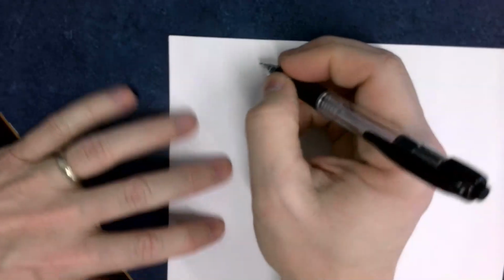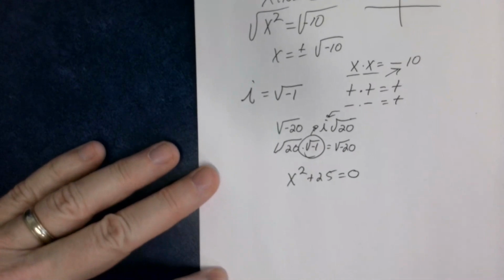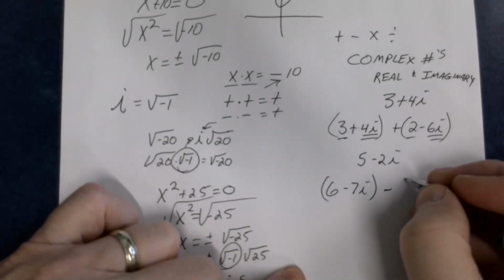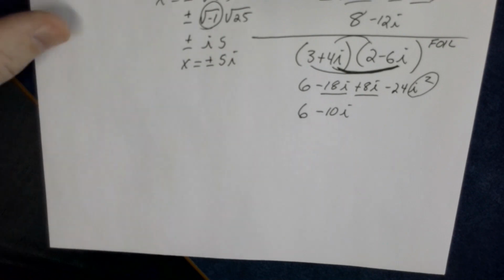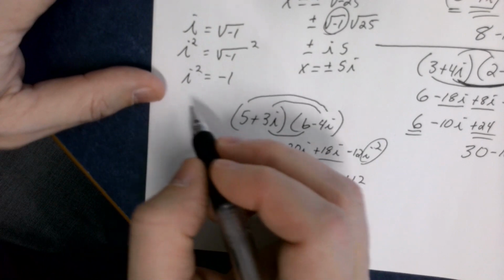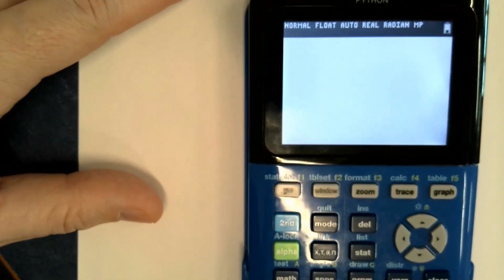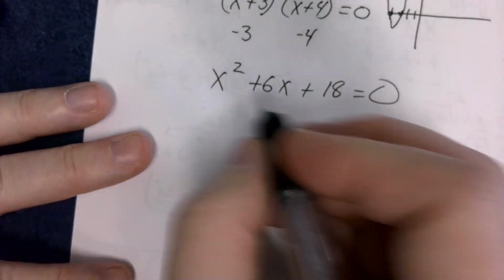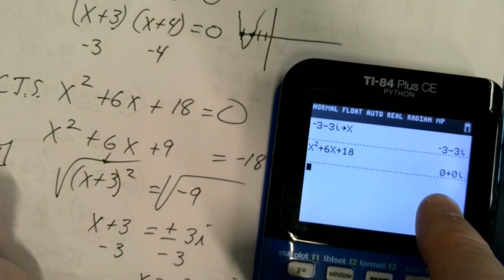Introduction to Imaginary Numbers Data A